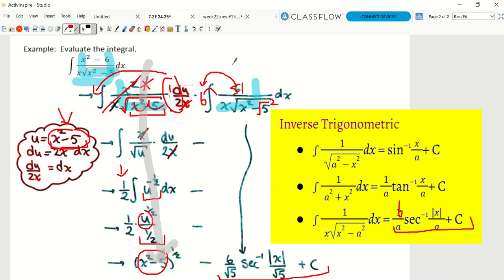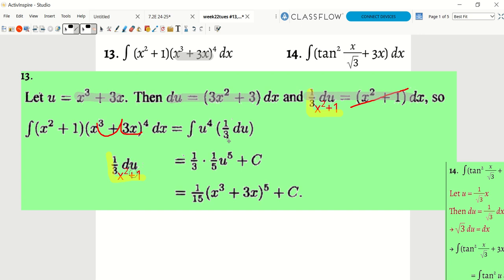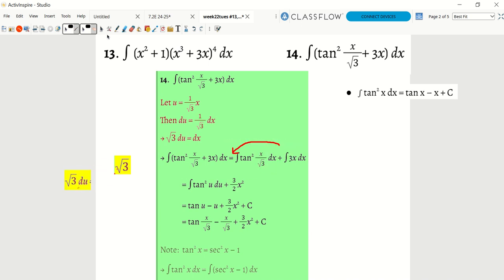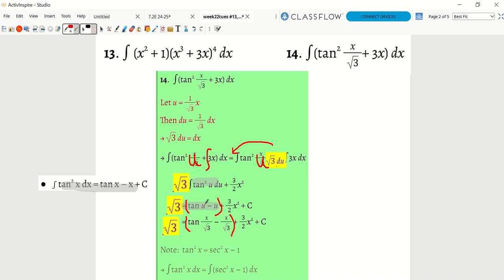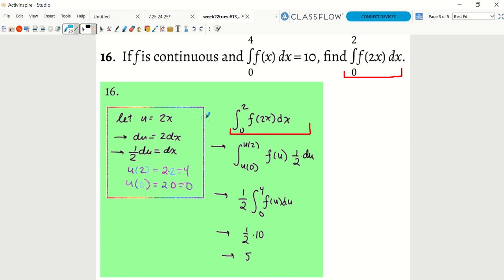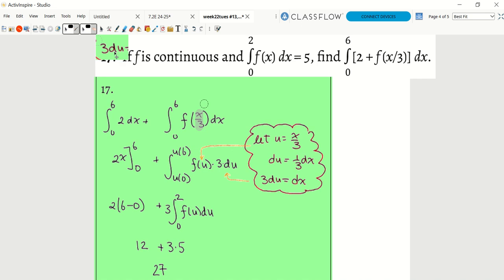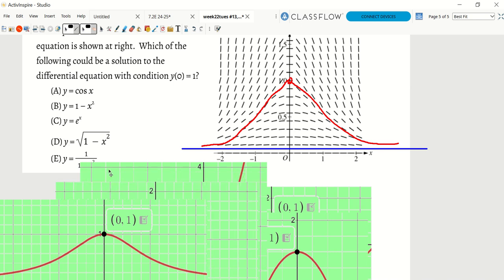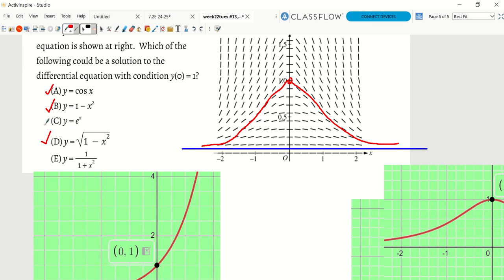EXPLAINED APCweek22mon #13,14,16,17,21